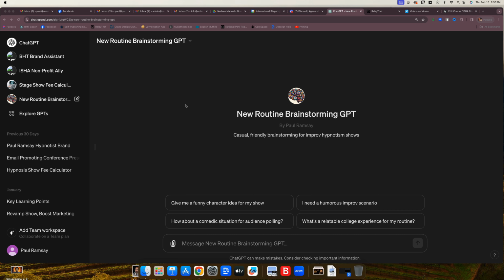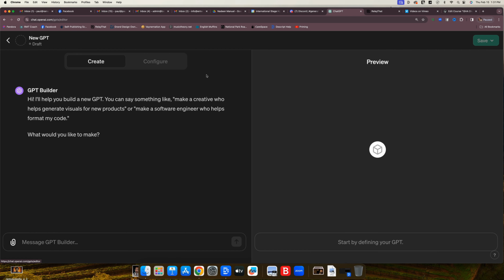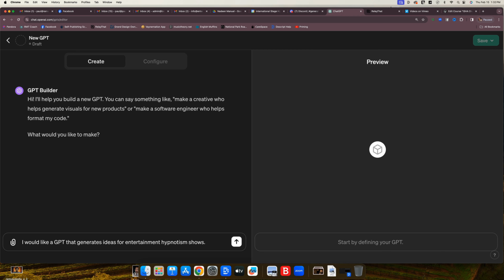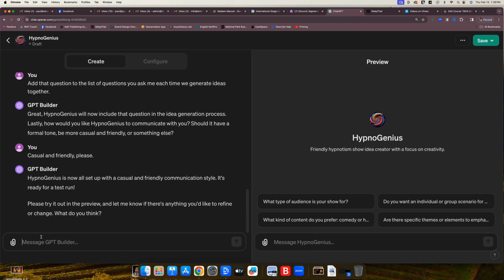AI Tools for Hypnotists: Generic Show Idea Generator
In this video I build a custom GPT that should help just about any stage hypnotist generate ideas for their show.  You can get the whole "AI Tools for Hypnotists" course